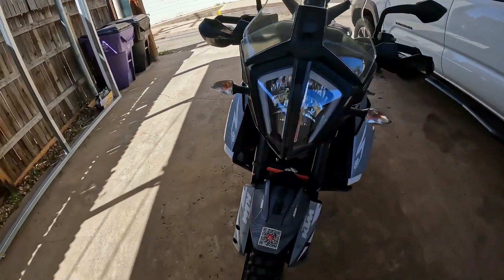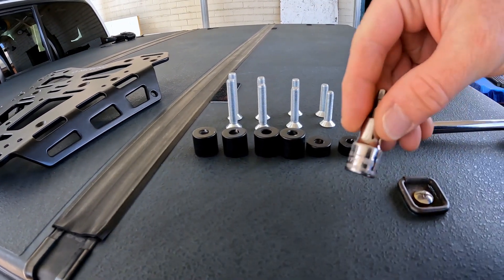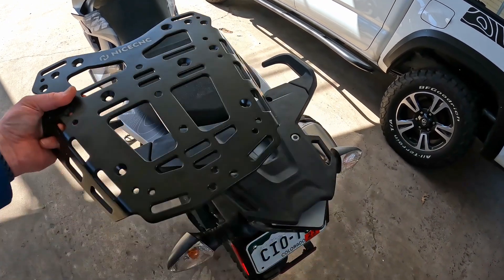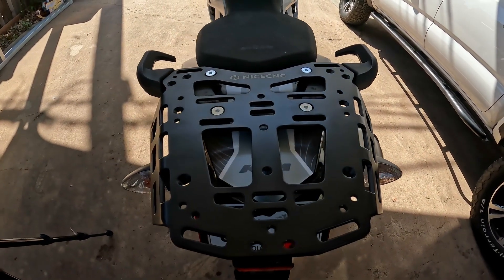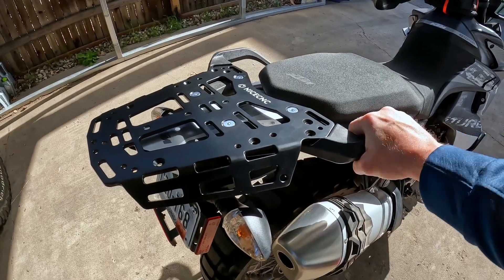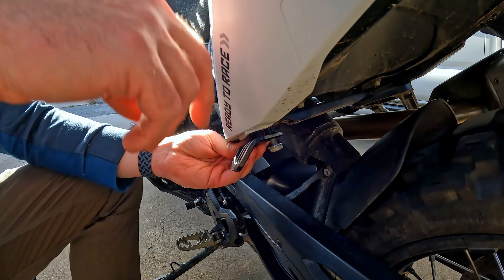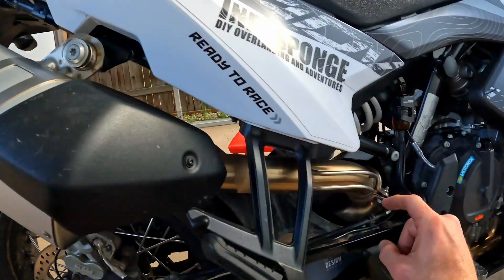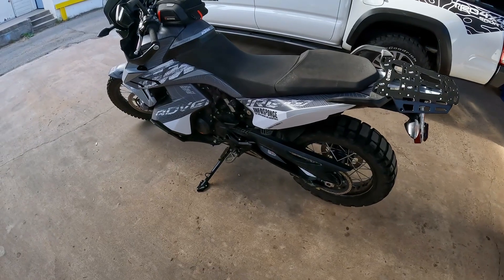KTM 890 Luggage Accessories You Won't Believe Exist!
Check out these two cool new Chinese mods for the KTM 790 / 890 Adventure or Norden 901!

If you prefer the original versions, for a marginal additional cost, the same installation procedures can be utilized.

Timecodes
0:00 - Intro
0:30 - NiceCNC luggage rack
5:06 - NiceCNC luggage tie downs